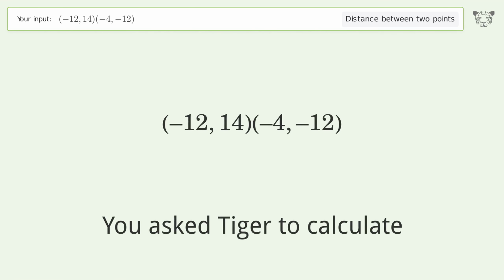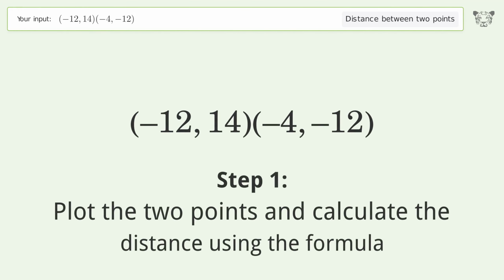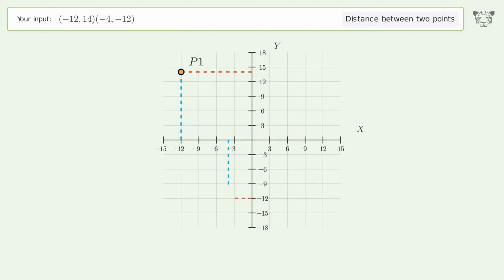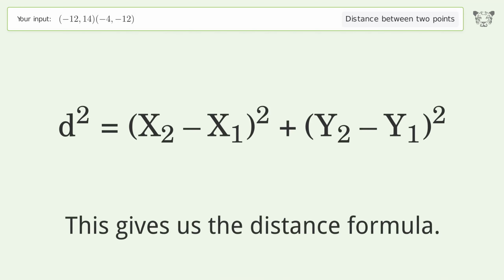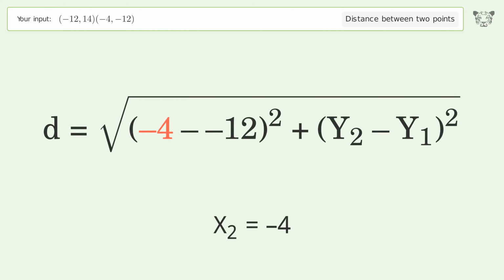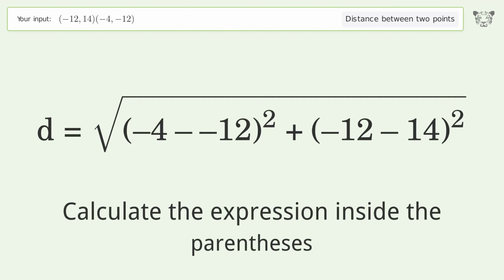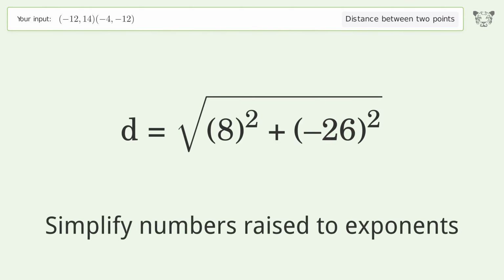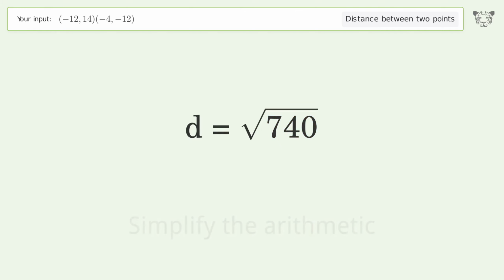Find the distance between two points p1 (-12,14) and p2 (-4,-12): Step-by-Step Video Solution